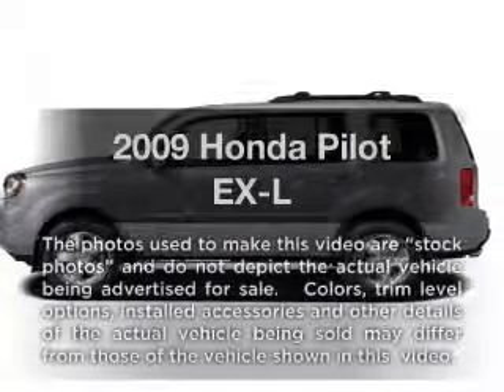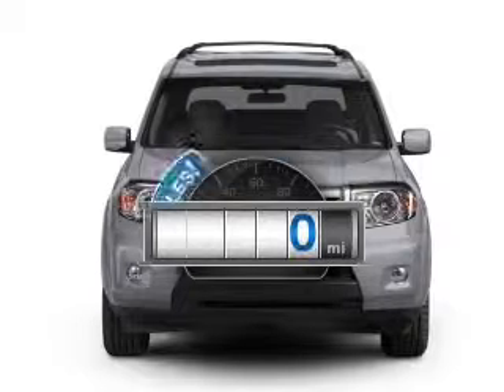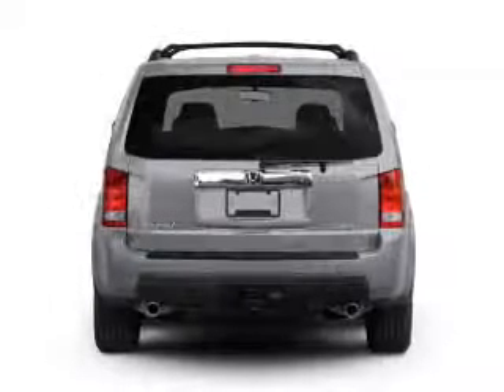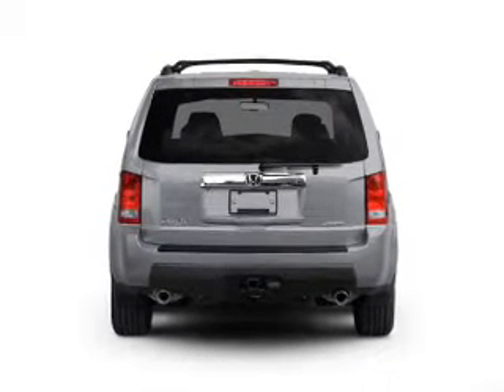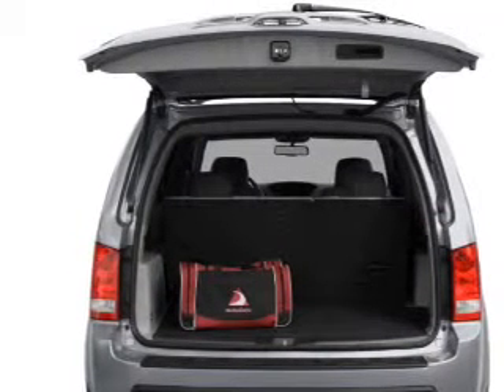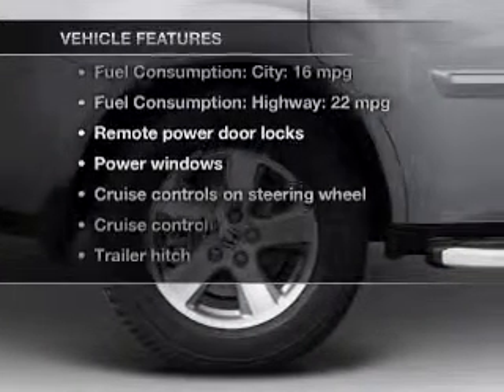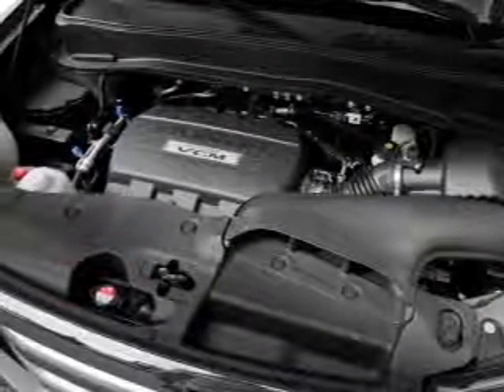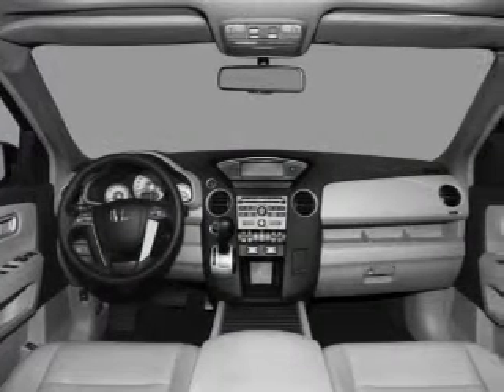2009 Honda Pilot - Vestal NY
Year: 2009
Make: Honda
Model: Pilot
Trim: EX-L
Engine: 3.5 liter 6 cylinder 24 valve
Transmission: 5-Speed Automatic
Color: Gray
Mileage: 0
Address:
3721 Old Vestal Rd